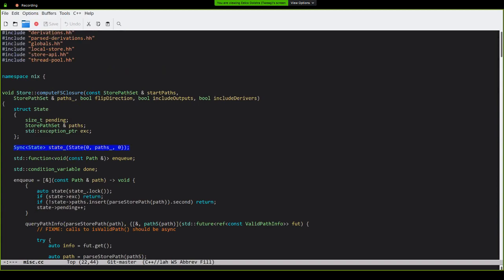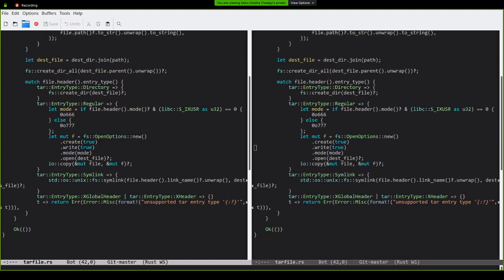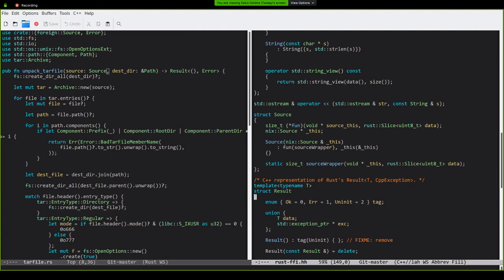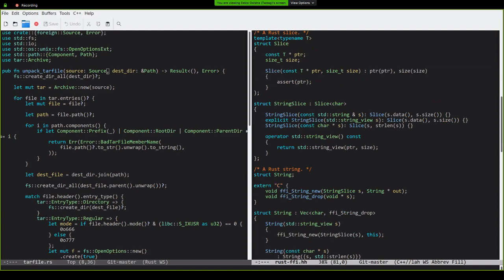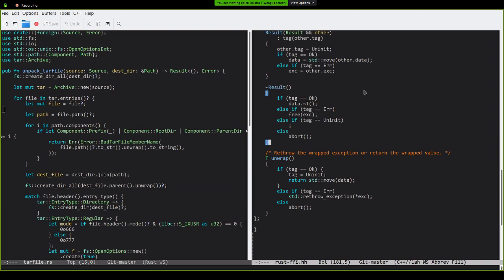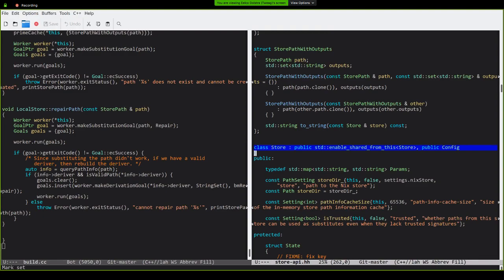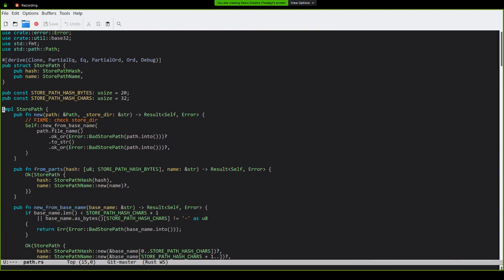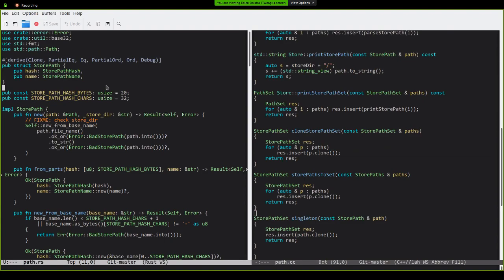NixOS Office Hours, 2019-12-13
Today Eelco Dolstra is coming to talk about how we're using Rust in Nix, a C++ project.